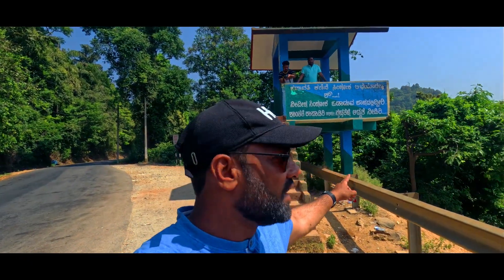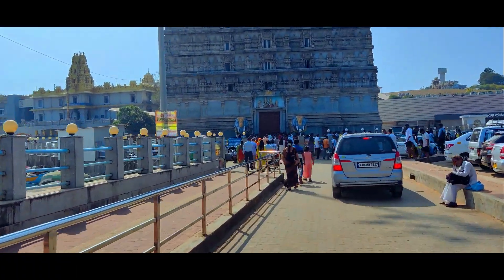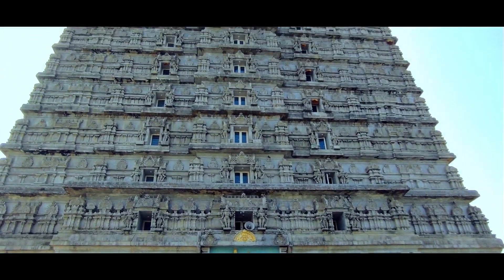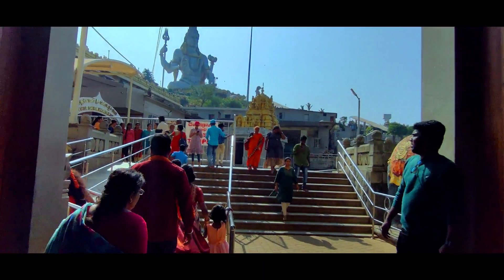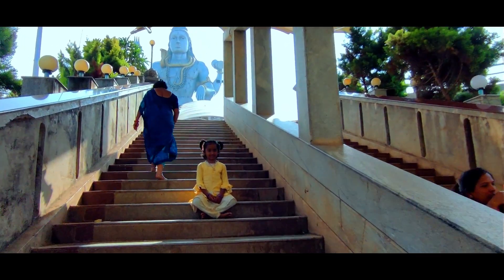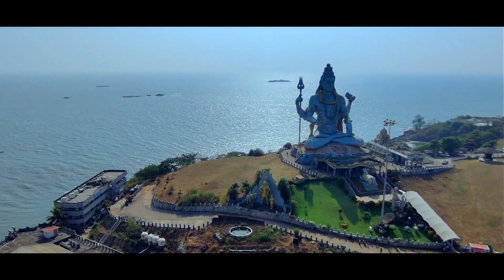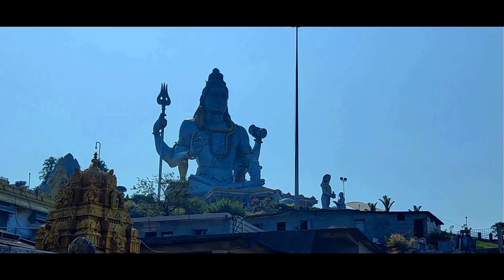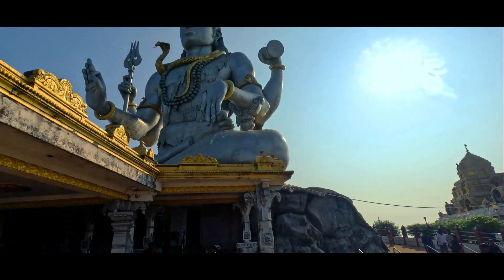Murudeshwar Shiva Statue | Murudeshwar Temple Complete Information| Murudeshwar Karnataka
Murudeshwar is a popular tourist destination in Karnataka, India. It is known for its beautiful temple dedicated to Lord Shiva, which is located on the coast of the Arabian Sea. The temple's main attraction is a massive Shiva statue, which is one of the tallest in the world. Visitors can also enjoy the scenic beach, water sports, and the view from the temple's gopuram. Murudeshwar is a significant pilgrimage and cultural site, as well as a great place for a beach holiday